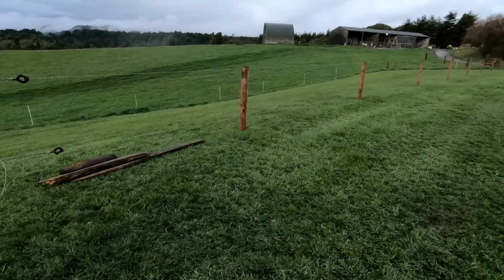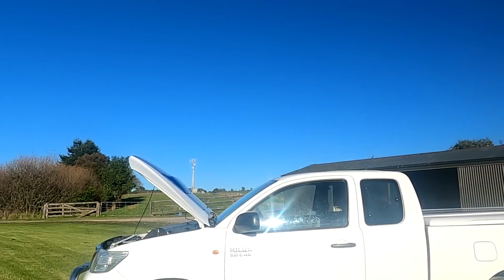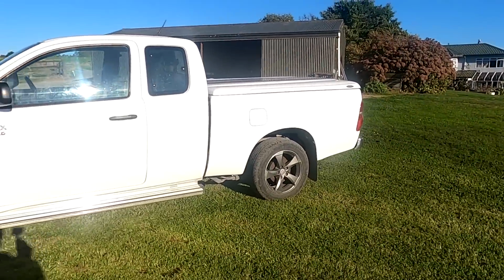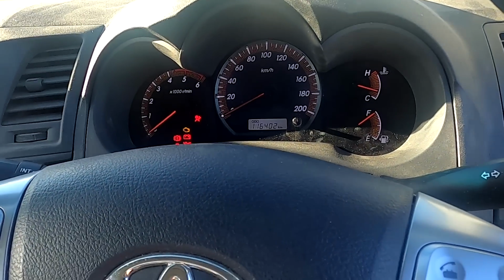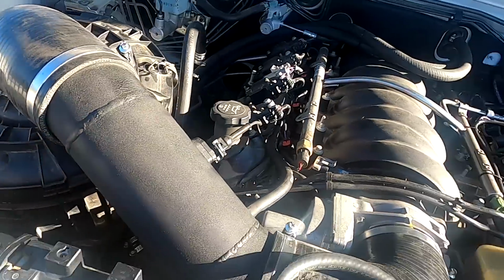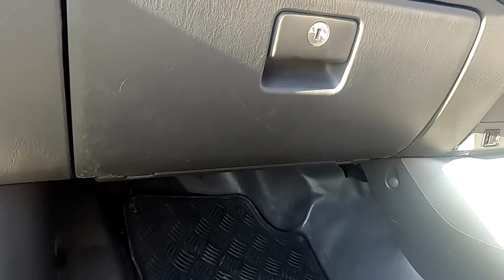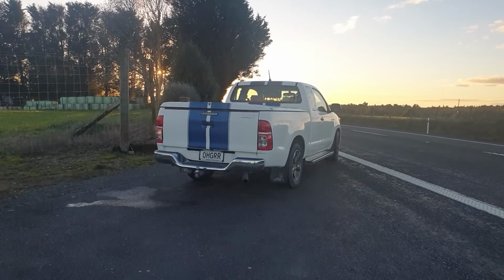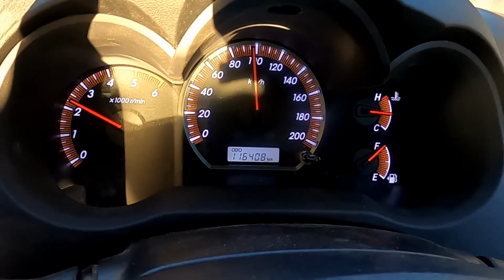2014 Toyota Hilux 2wd gets a Chev LS2 V8 swap. CartuneNZ turns to the Dark Side.